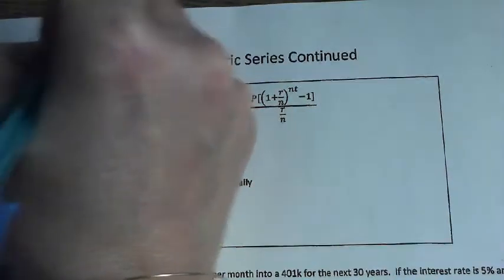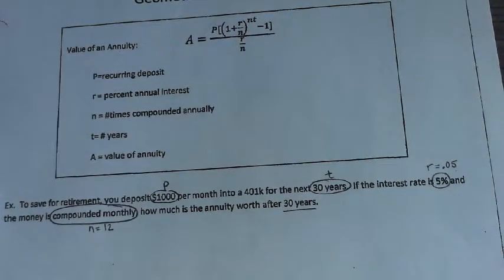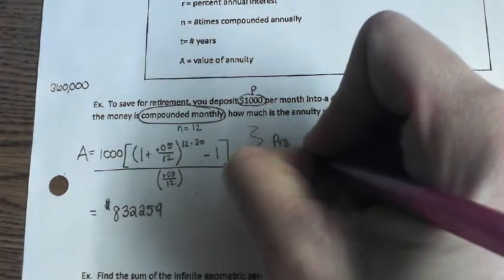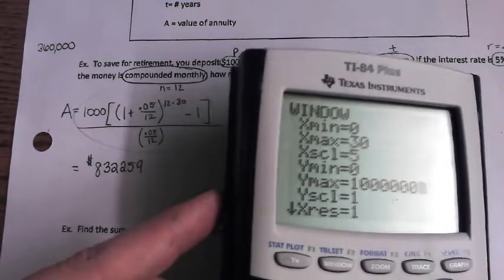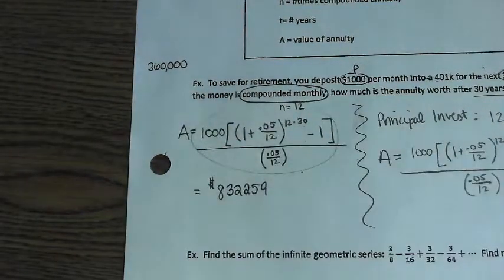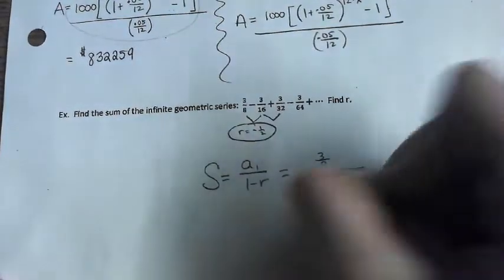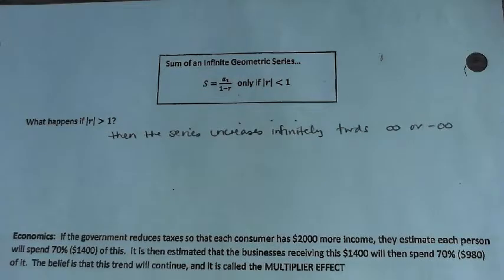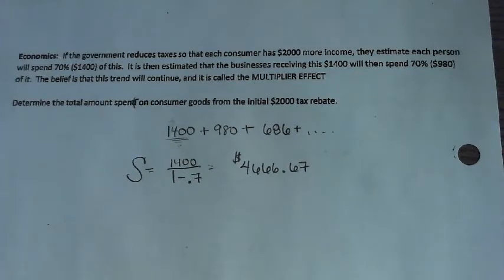2/6 Adv PreCalc - Annuity Investments and Infinite Geometric Series